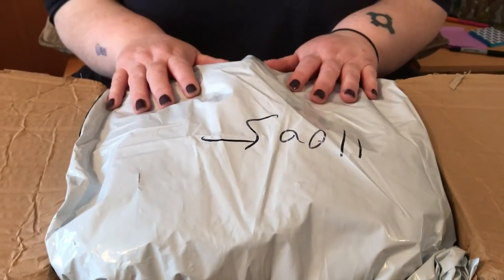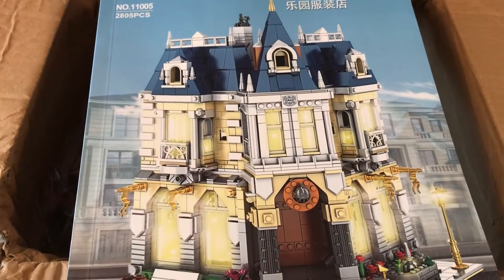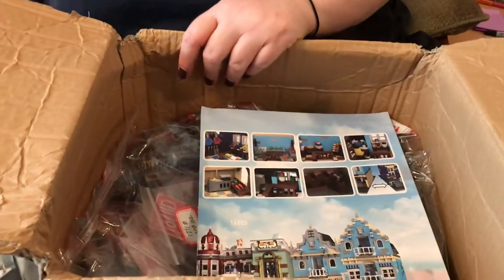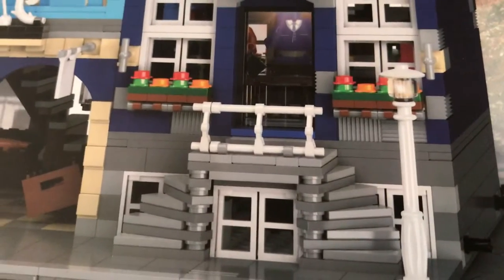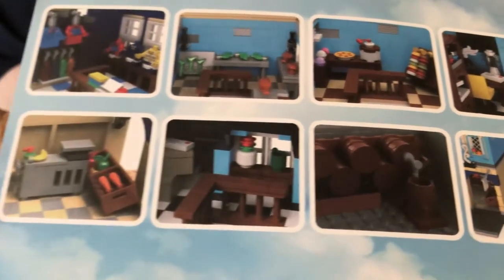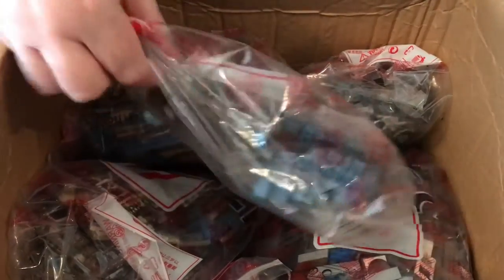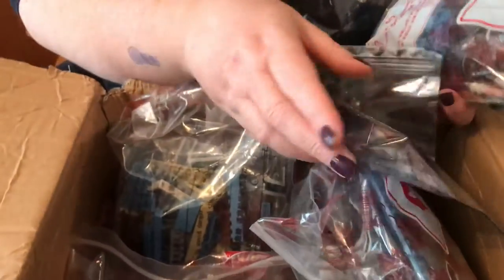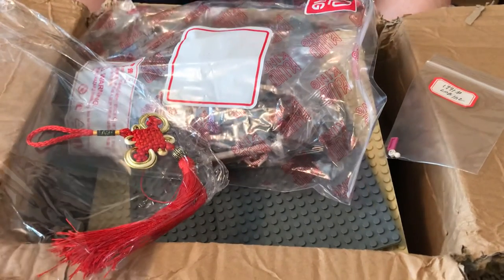YourWobb unboxing - Mould King builds